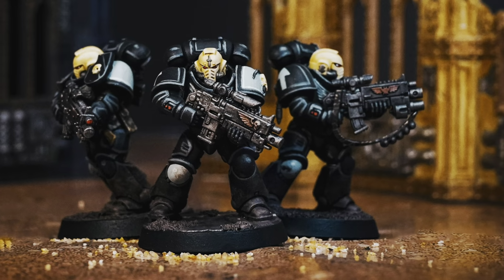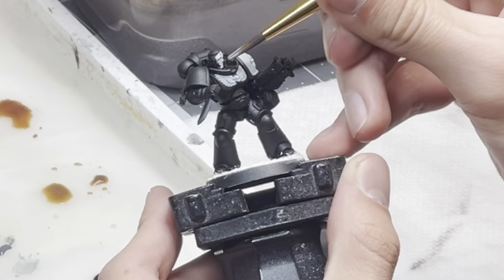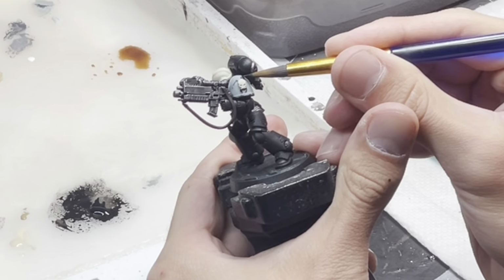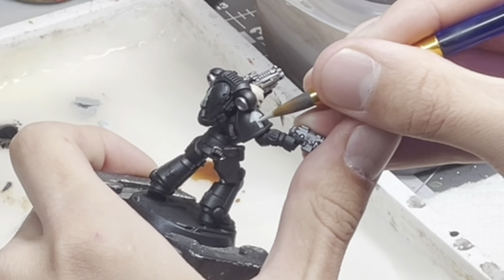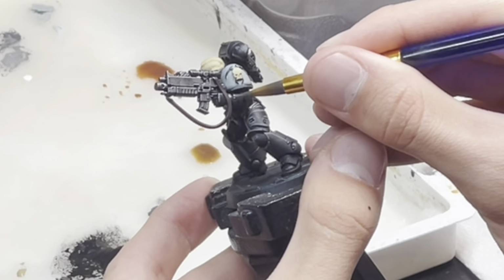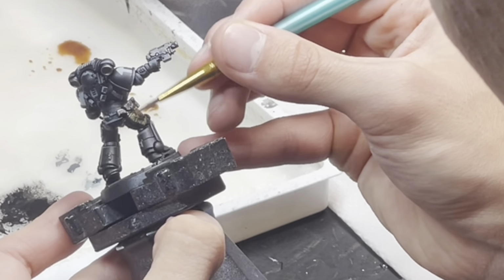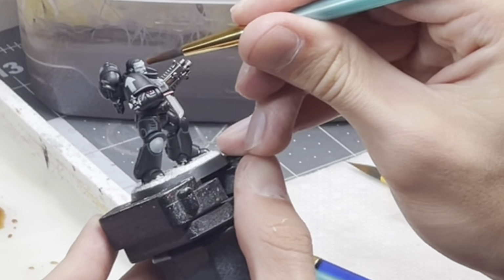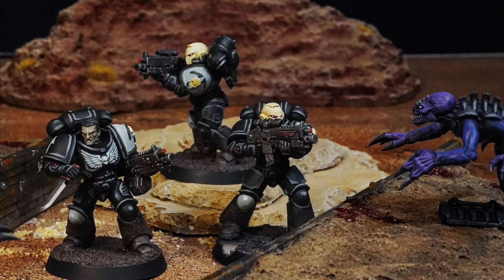How to Paint Death Spectres Tutorial | Warhammer 40K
This is an easy tutorial on how to get your Death Spectres Battle ready in 1 hour.

Like the photos used in the video? check out my friend's photography account!